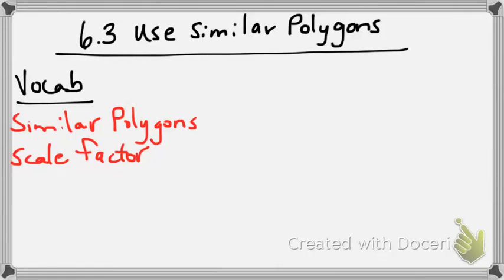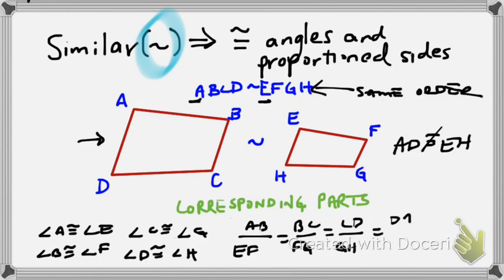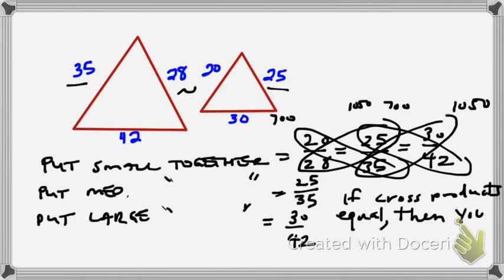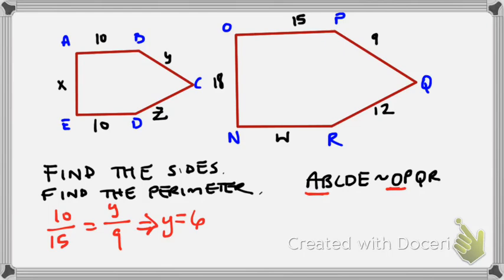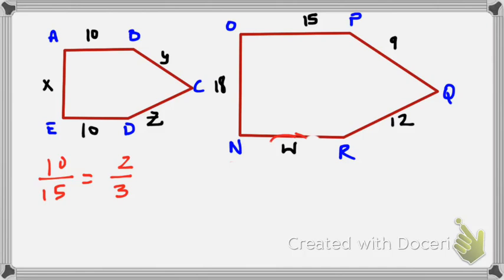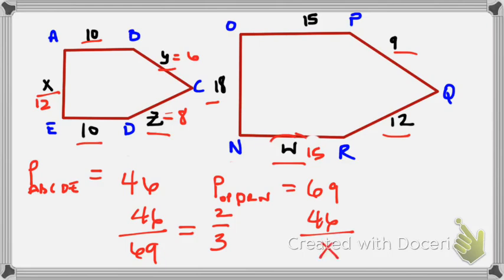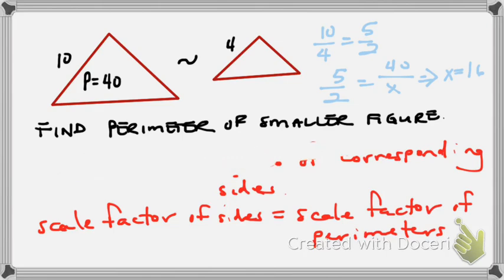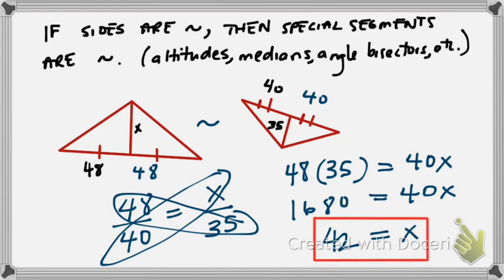Ch. 6.3 Using Similar Polygons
This video should be more review.